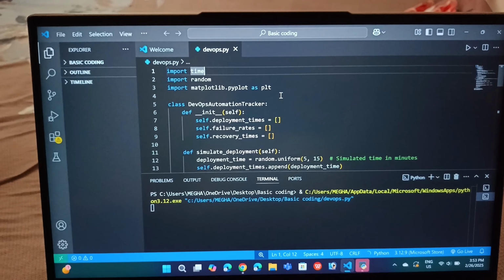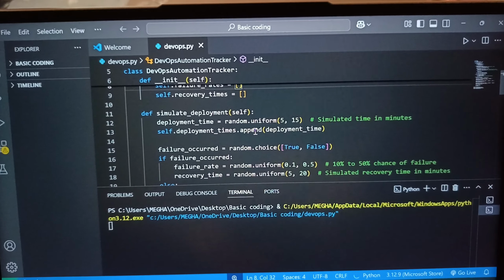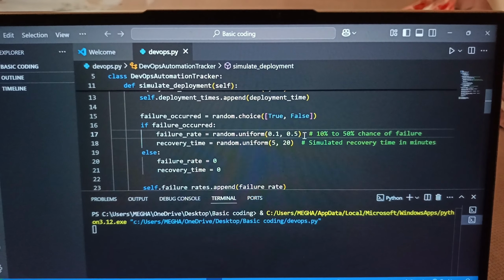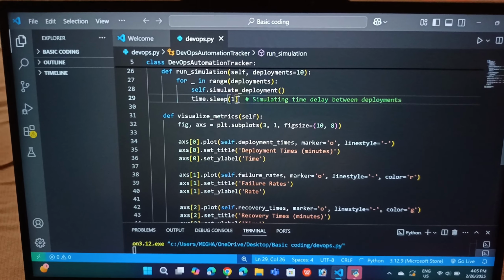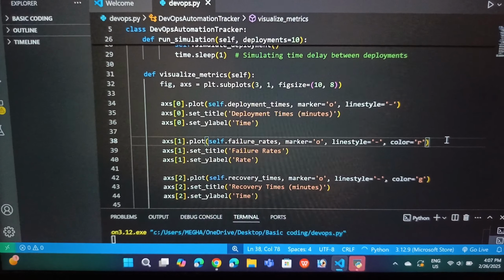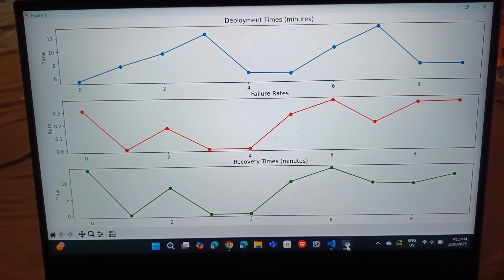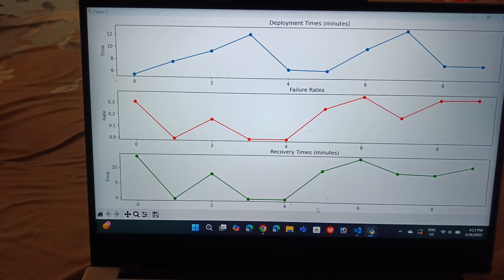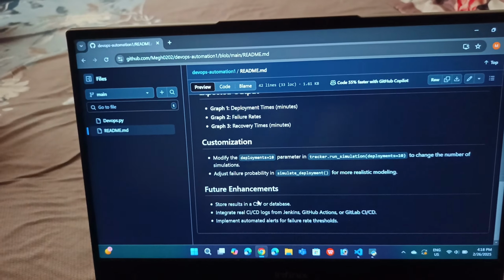Devops automation tracker